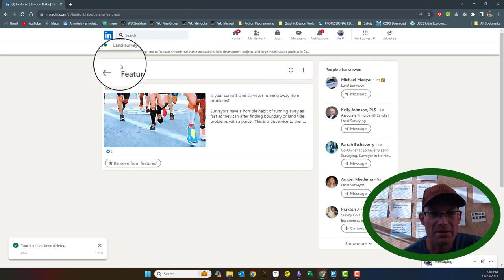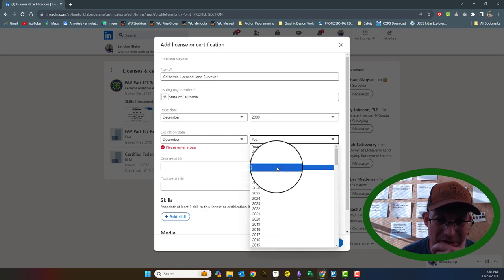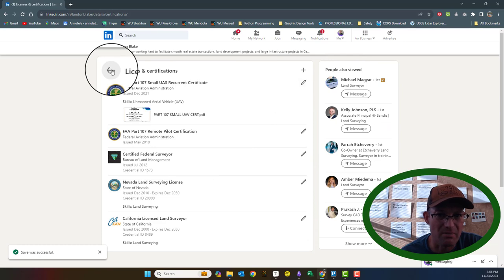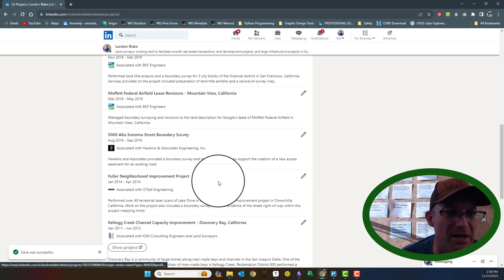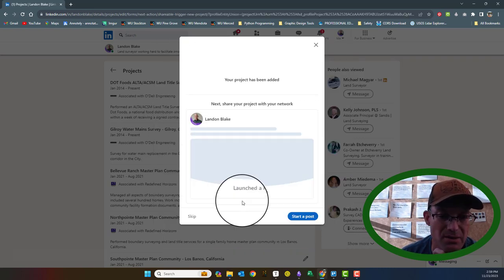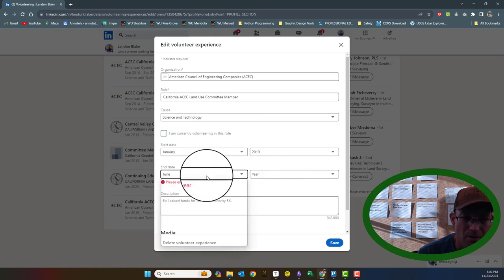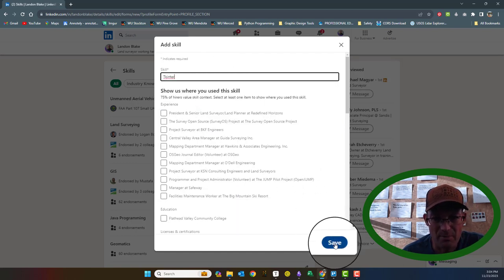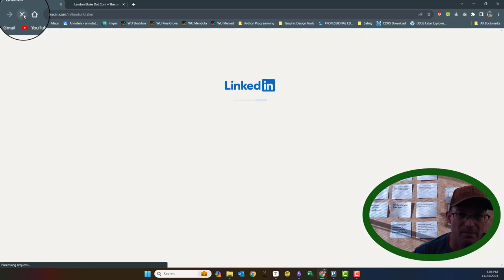Updating A Crusty, Old LinkedIn Profile